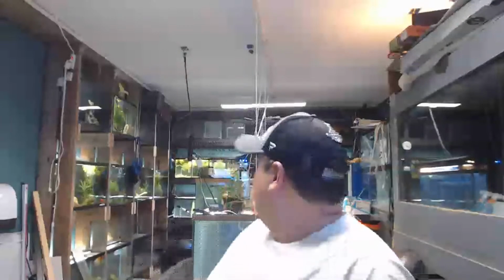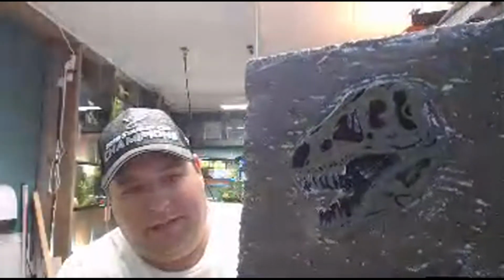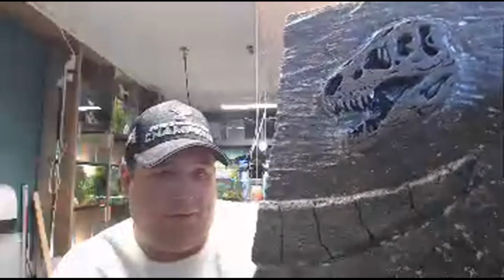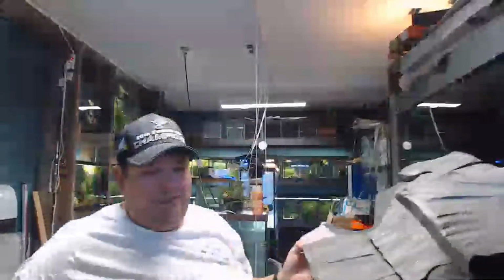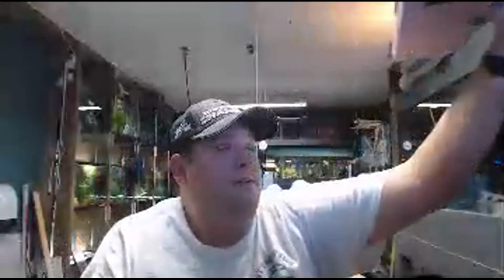LET'S TALK 3D BACKGROUNDS live stream #4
Decorating our aquariums is half the fun. Maybe you like a natural look or A Sc-Fi theme. Today we talk 3D backgrounds. Let us know where you got yours. Ask questions about DIY backgrounds. Lets talk 3D backgrounds